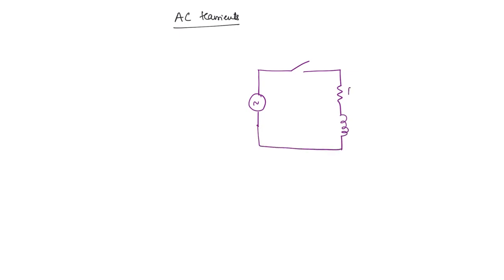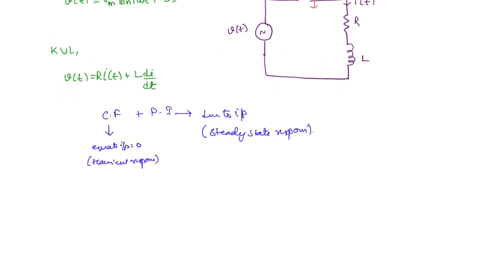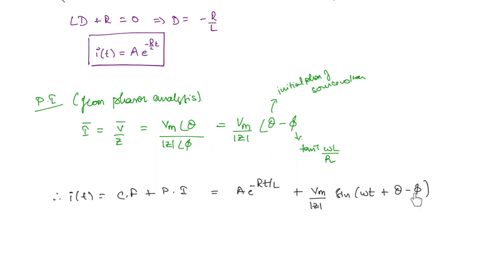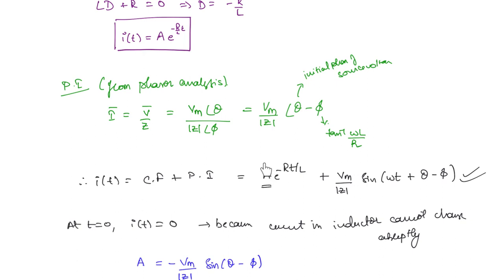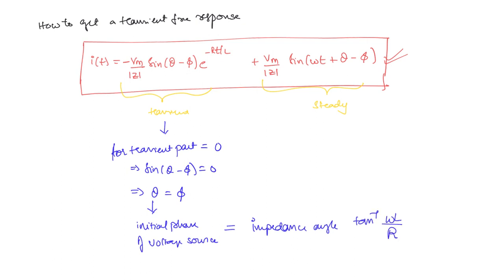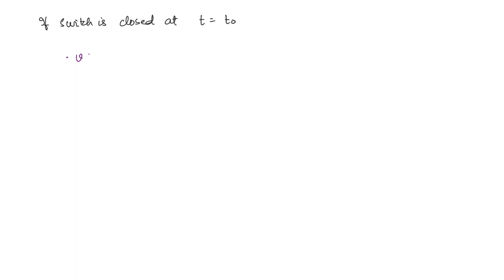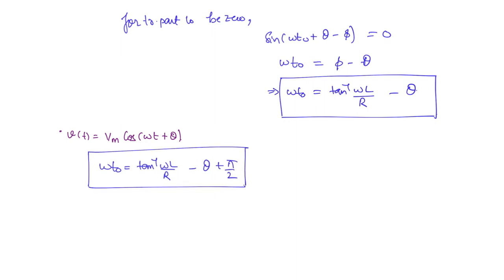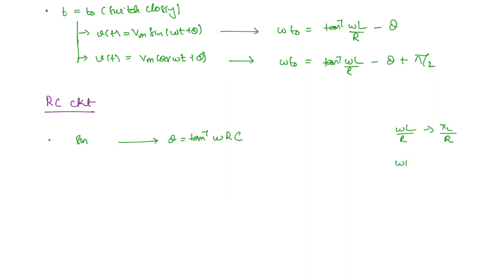Circuit Theory Lec 40: AC Transients